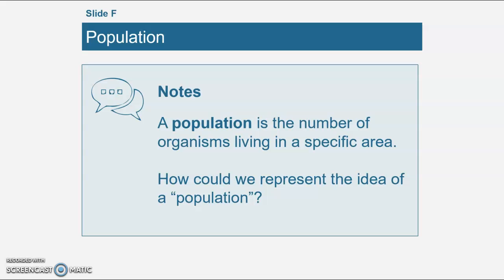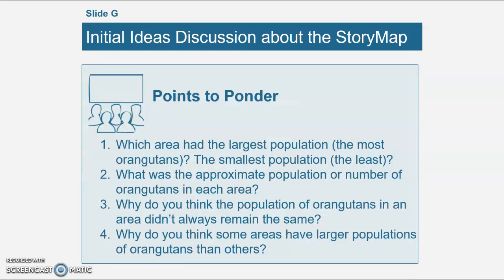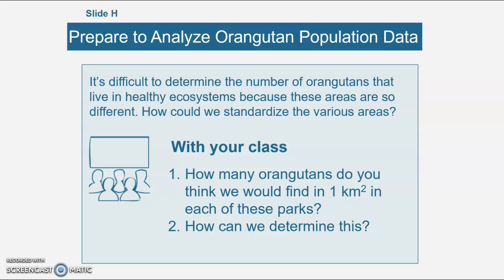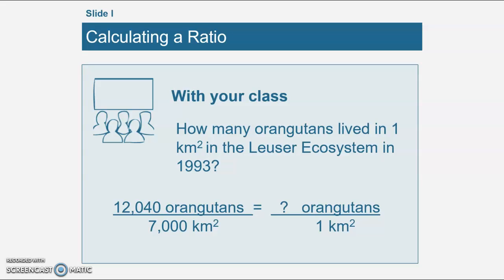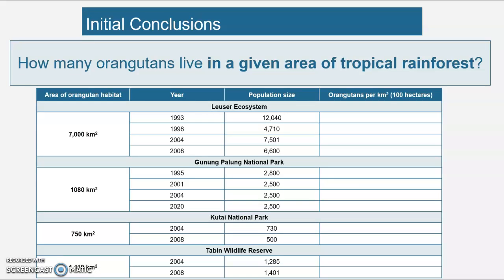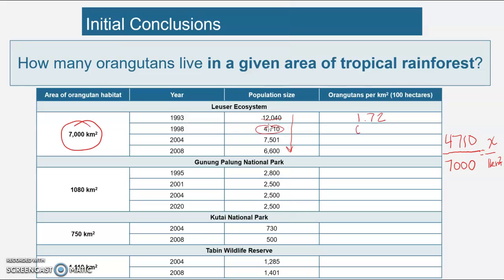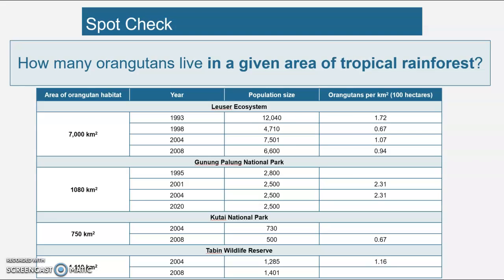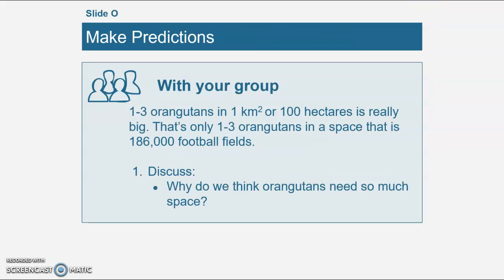1-19 Sci 7